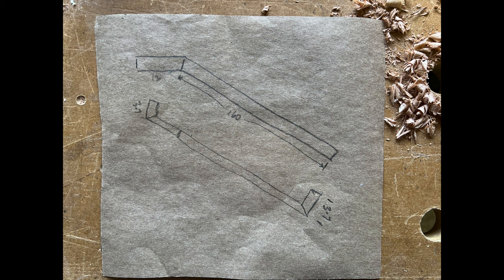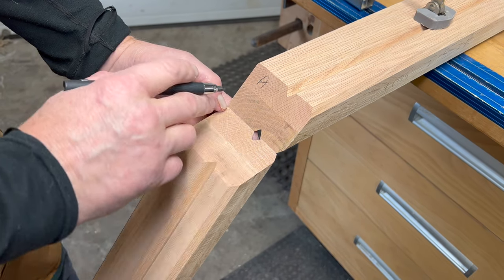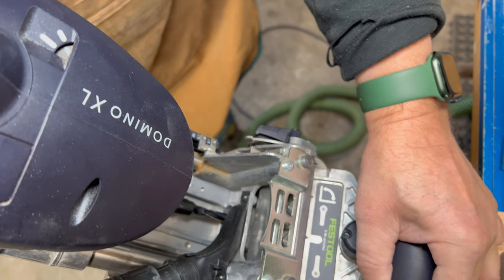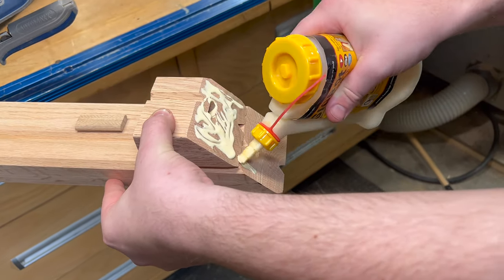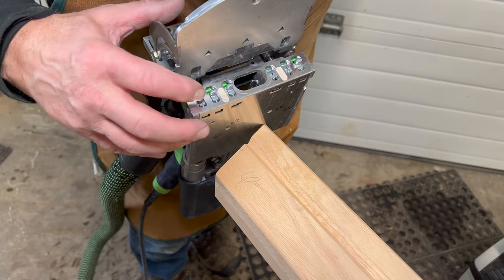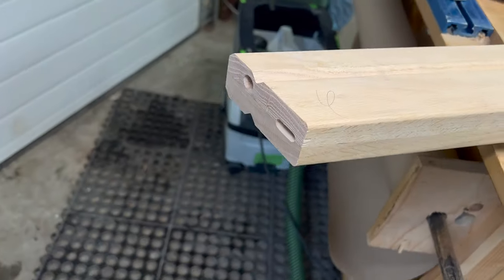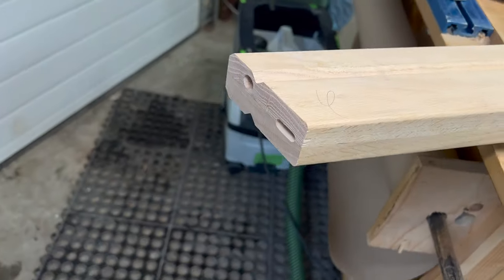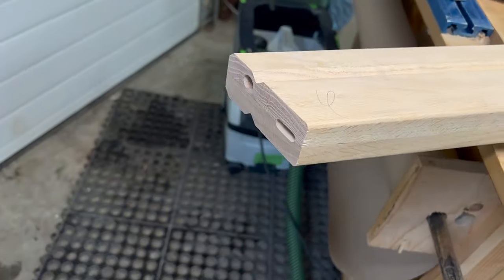Mitred Handrail: With amazing invisible joinery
How to build a mitred contemporary handrail with a Festool Domino and the Lamello Invis. Invisible joinery and crisp mitres will set your craftsmanship apart from your completion.

Resources:

Power Mag for screw gun: fastcap.com
Festool drills, Kapex, Domino XL: woodenedge.ca, festoolcanada.com

Finishing Touch Carpentry supports Adult and Teen Challenge: A Christian-based addiction recovery program. Visit teenchallenge.tc for more information.

Liability waiver: Finishing Touch Carpentry and Scott Earl Smith assume no responsibility for the safe usage of tools, and general safety practices. This is not a safety video and all users should research their own safety techniques prior to attempting any of the techniques shown in this video.